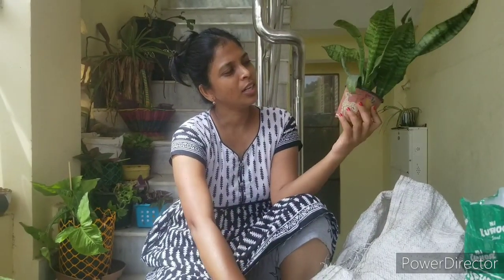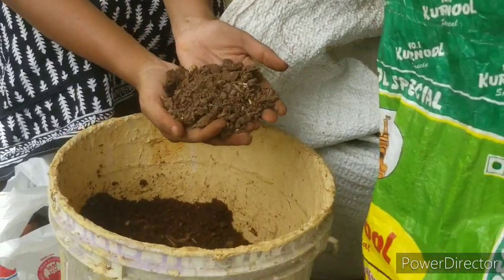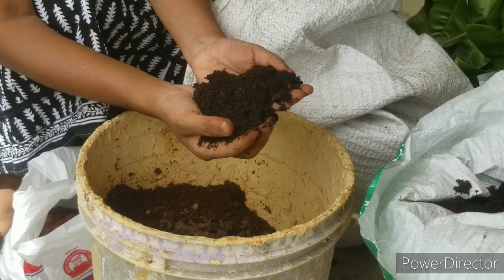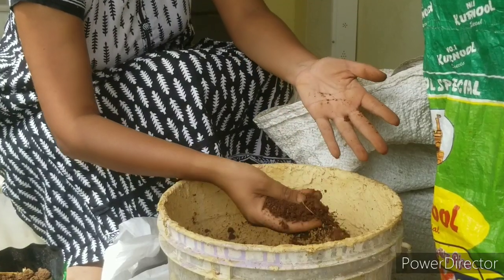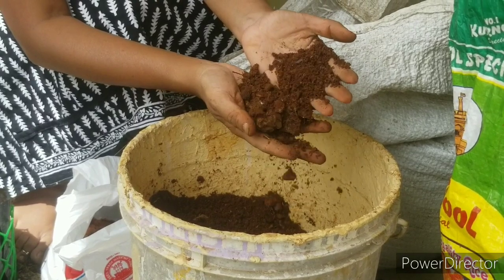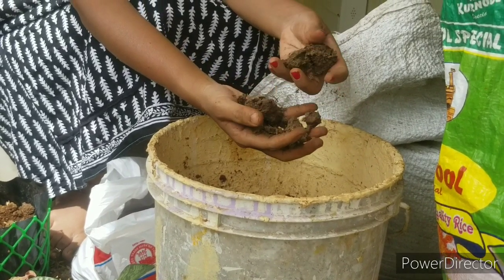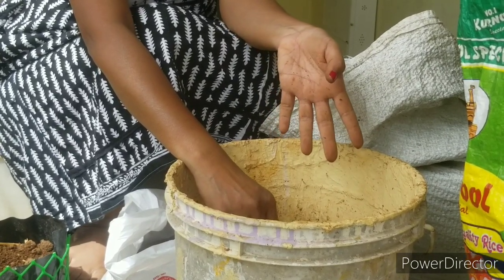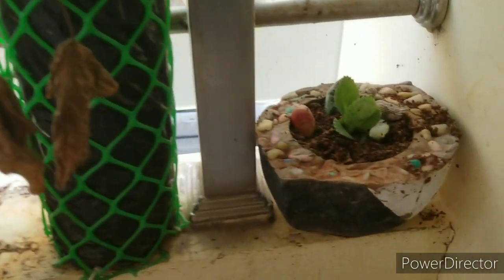పాత మట్టి ఇలా వాడుకోవచు I How I resue potting soil for my balcony garden